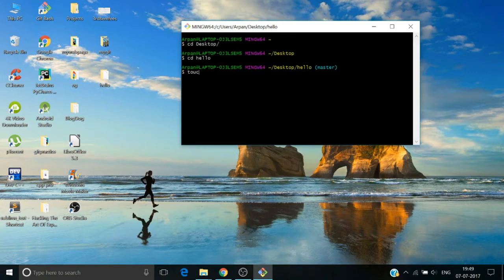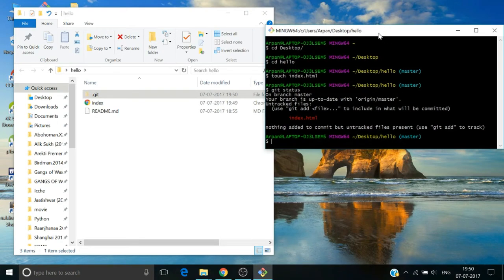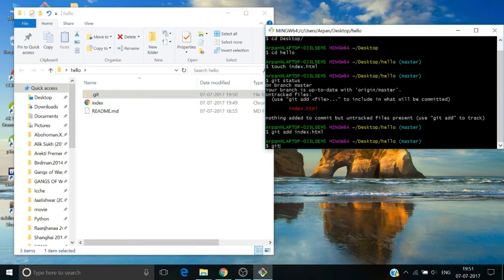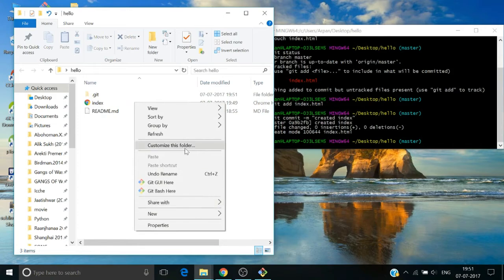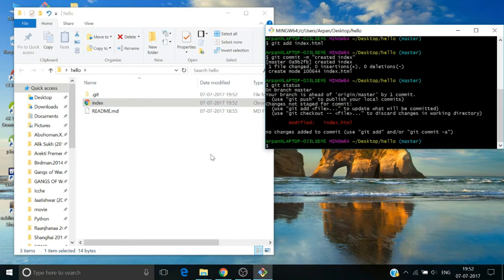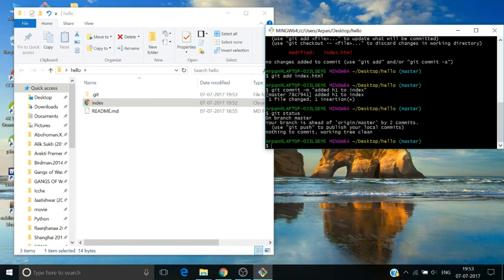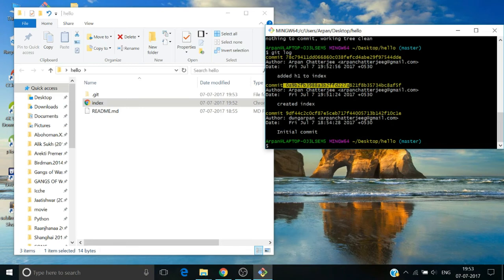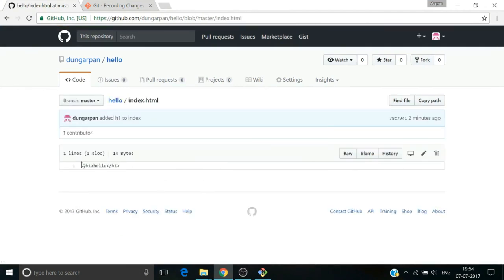Git Commands - Add Push and Commit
In this video we cover the add, commit, log, status commands in Git and their significance and also learn how to push our changes from our local project to our GitHub account.